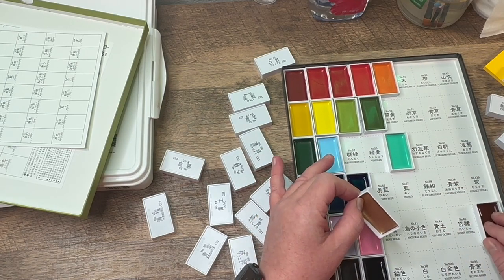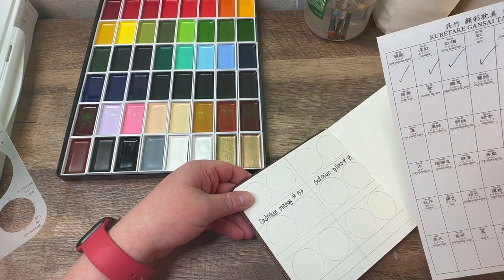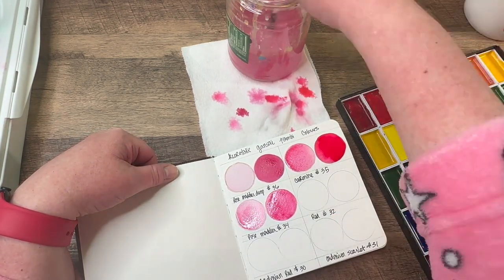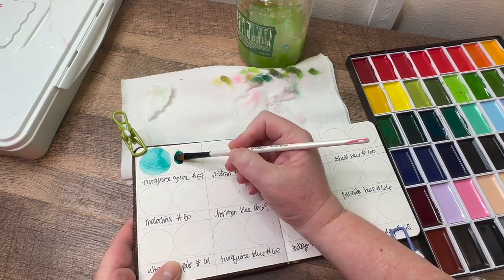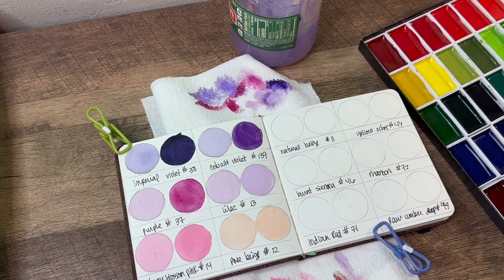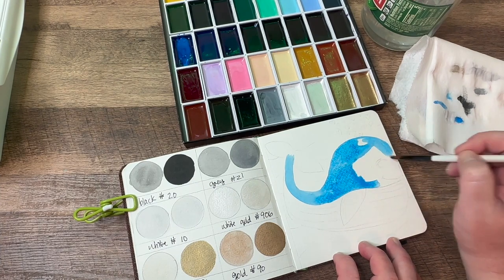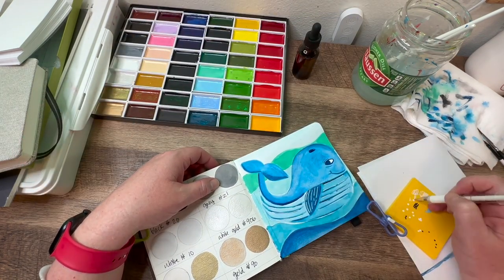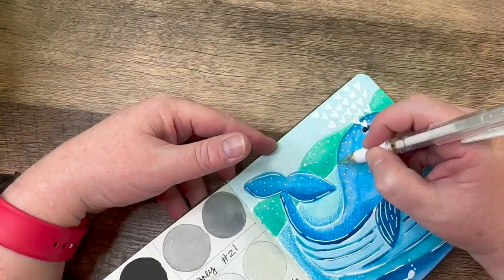WATERCOLOR PAINTING Kuretake GANSAI TAMBI Review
Join me as I try out my new
Kuretake GANSAI TAMBI 48 Watercolors Set